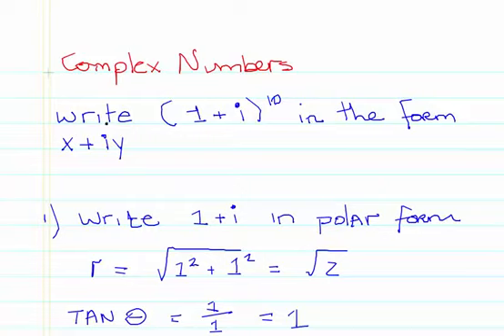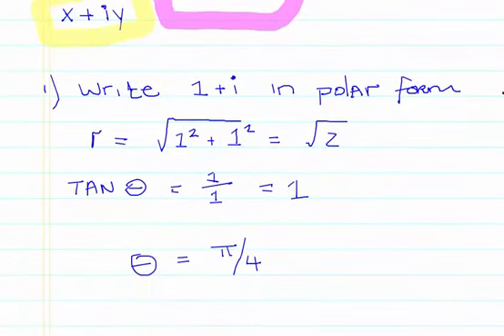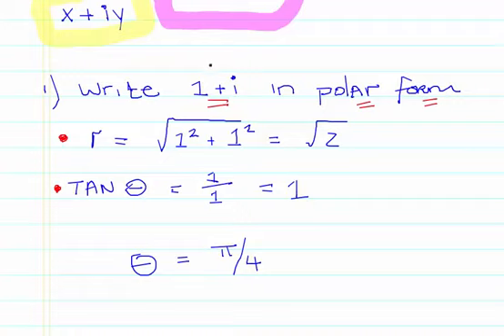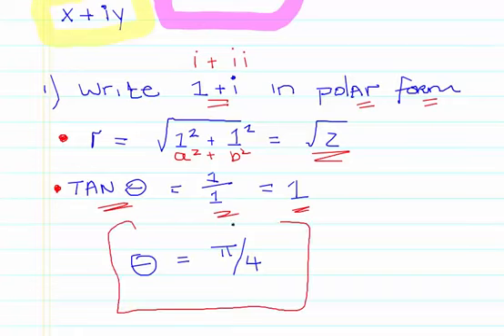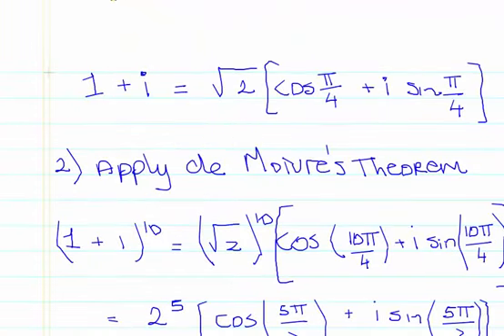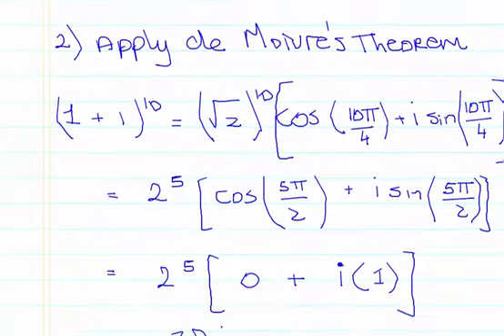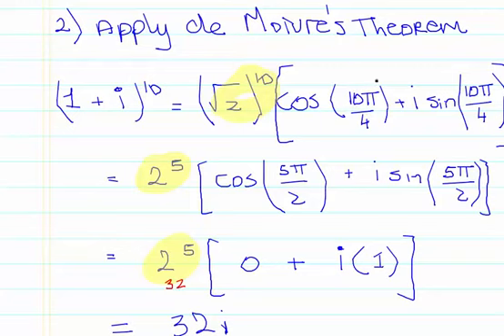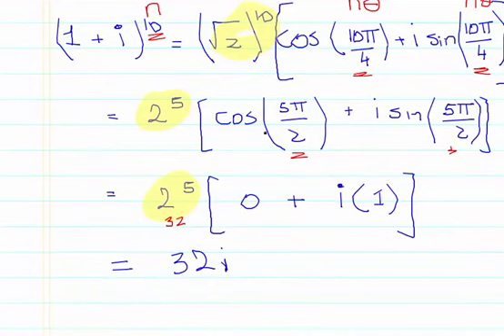Complex Numbers Tutorial Question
calculus-class.github.io | Complex Numbers | Tutorial Question